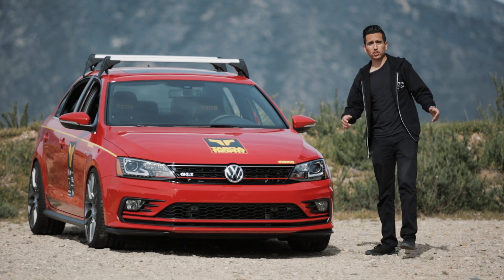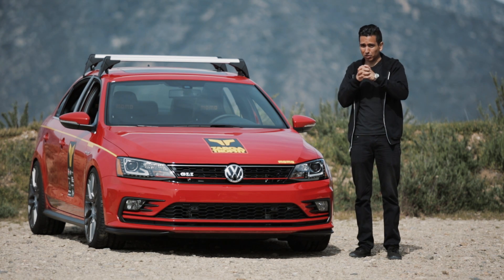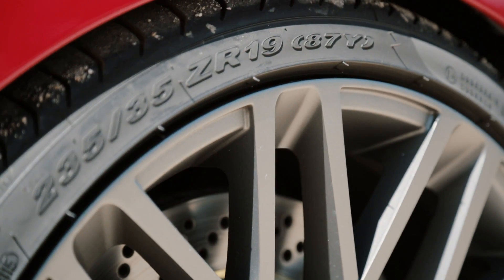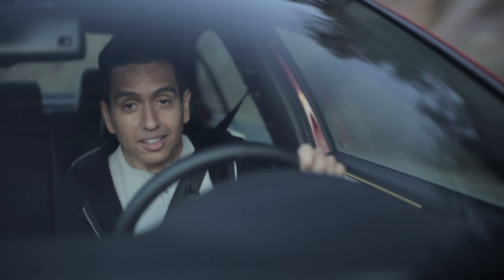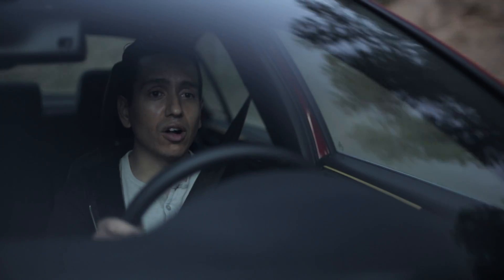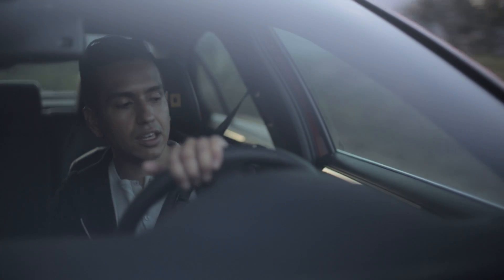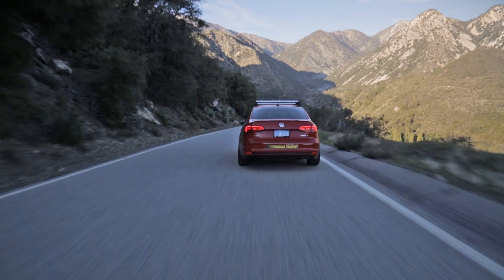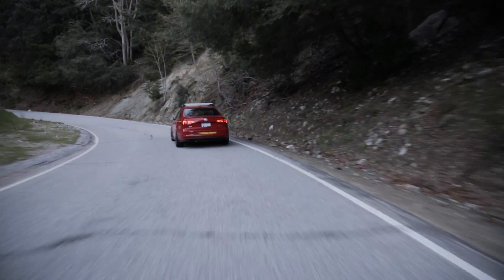2016 MOMO Edition Volkswagen Jetta GLI Review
For a week, I lived with the 2016 MOMO Edition Volkswagen Jetta GLI to see if the spiced-up SEMA Show car had what it takes to end up becoming a factory-backed special edition. To up the ante, I even entered it into the fifth annual Targa Trophy German Car Festival and road rally to see how well its go-fast upgrades would keep up with other quick German metal — thus the stickers on the doors, hood and rear bumper.

Watch to find out whether this one-of-a-kind Jetta is ready to be more than a one-off.

For more about the car, read my review of the MOMO Edition Volkswagen Jetta GLI